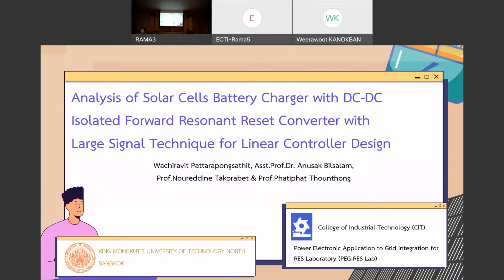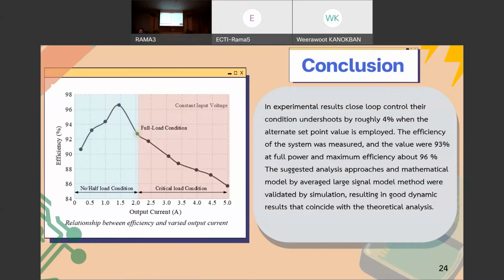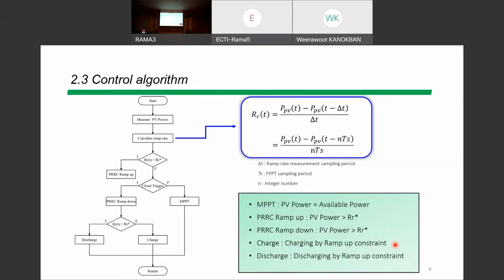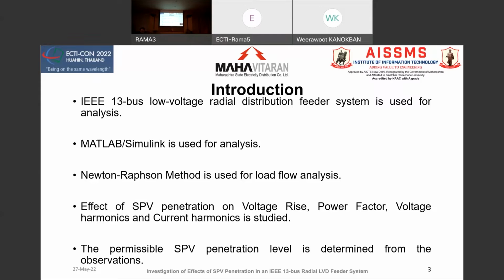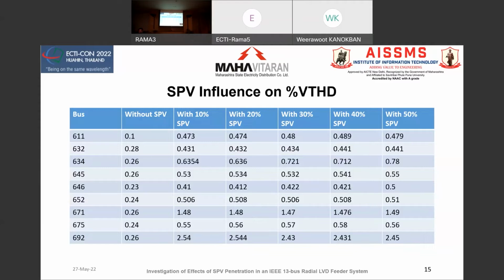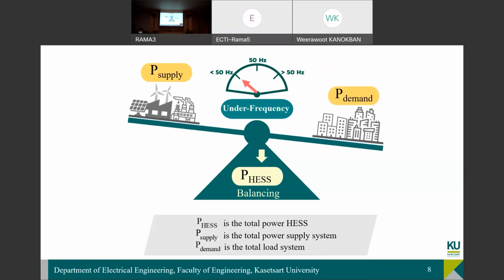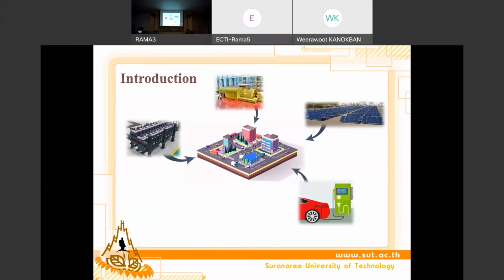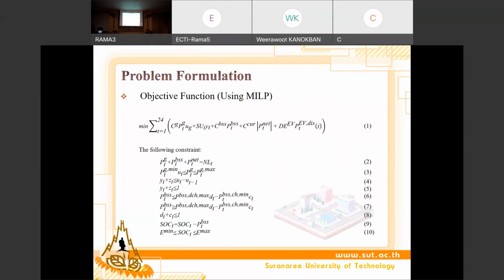RAMA3 ONSITE ECITCON2022 27 MAY 2022